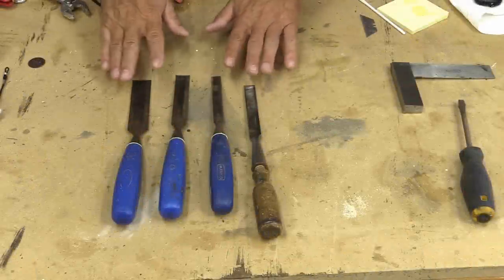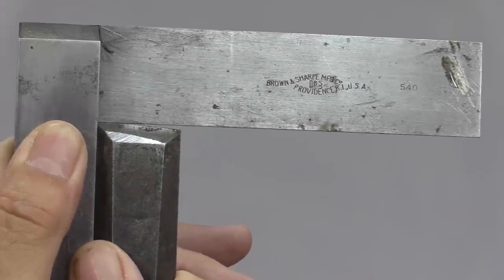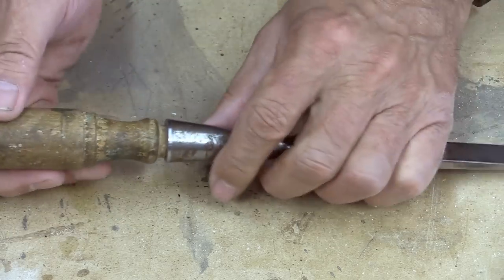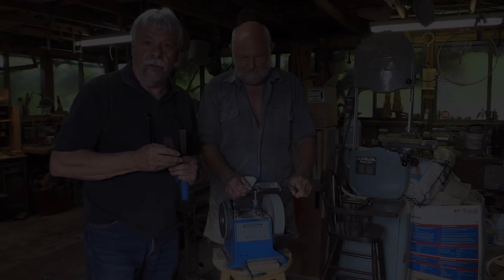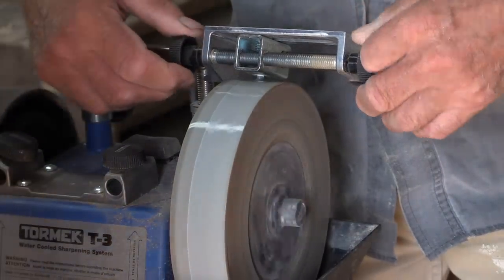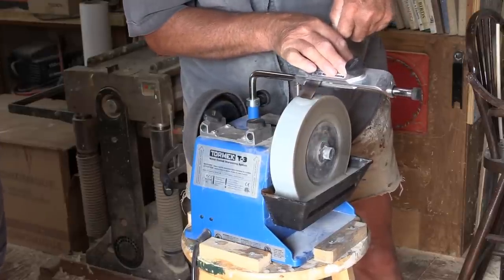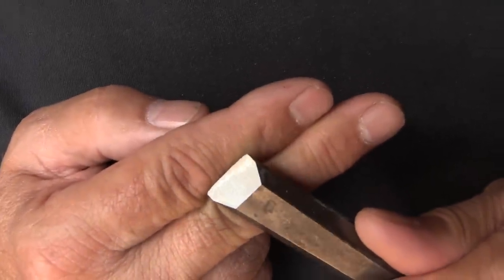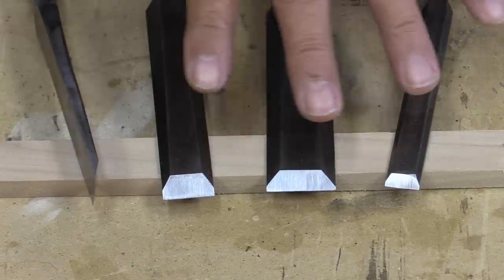Chisel Tune-up and Sharpening Overview - On Tormek Grinder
This week we look at sharpening chisels on a Tormek Gringer